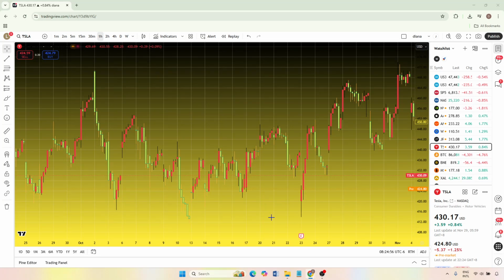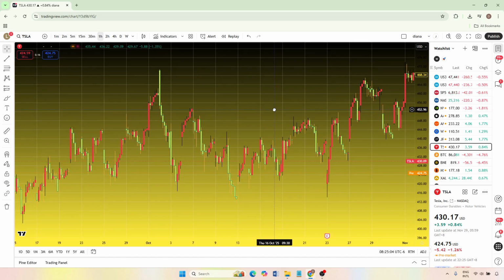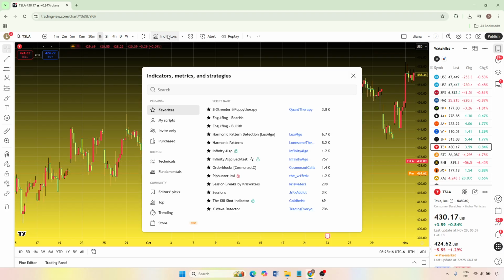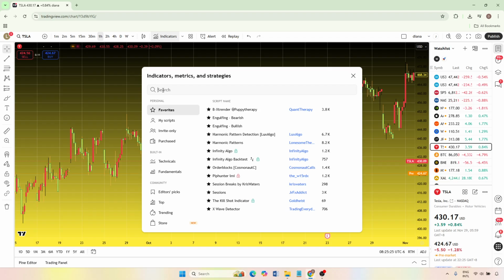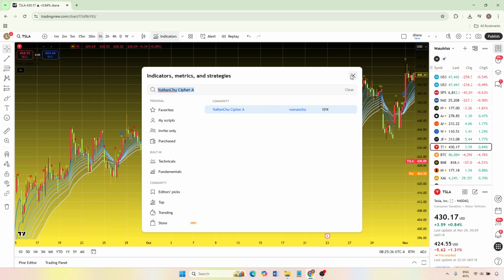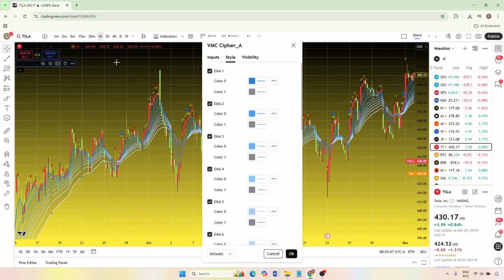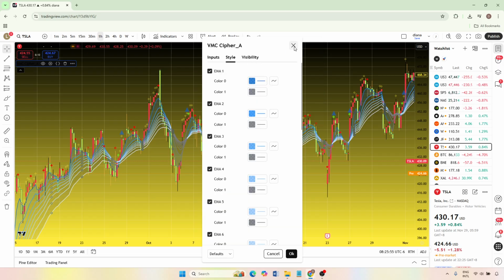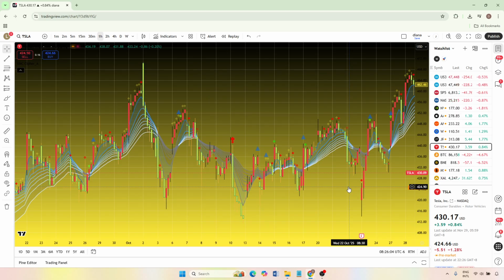How To Add VuManChu Cipher A Indicator In Tradingview Pro (Quick And Easy Guide)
Learn how to add the VuManChu Cipher A Indicator in TradingView Pro with this fast and beginner-friendly guide.
This quick tutorial walks you through installing, customizing, and using Cipher A for better momentum and trend analysis.
Perfect for traders looking to enhance accuracy and improve chart timing using TradingView’s powerful tools.